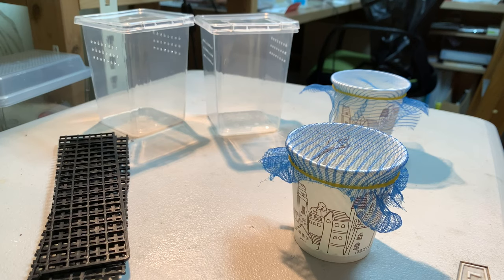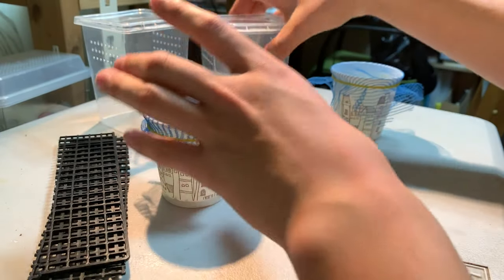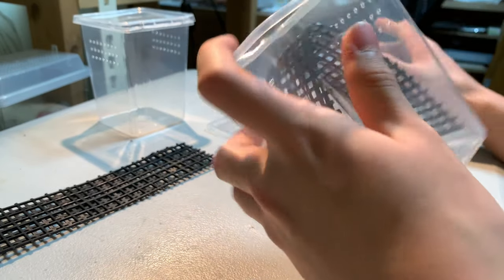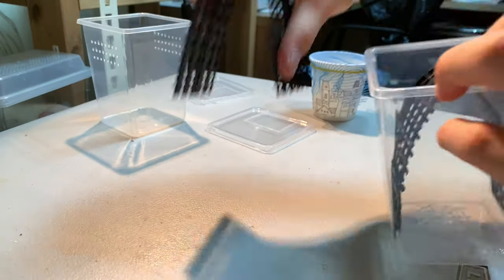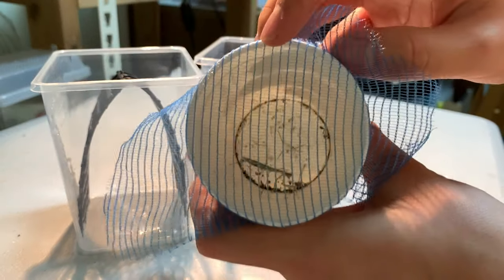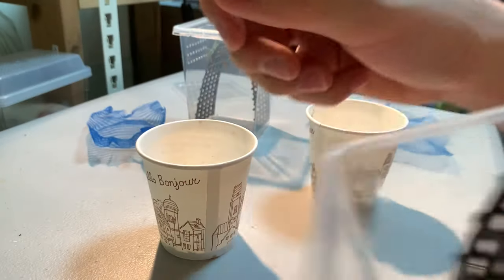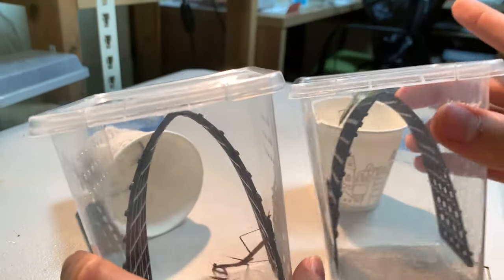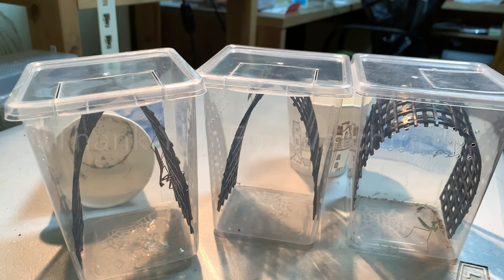How To Make a Simple House for a Praying Mantis!!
I'll take you through a step-by-step guide on how to make a simple yet effective enclosure for your young praying mantis!